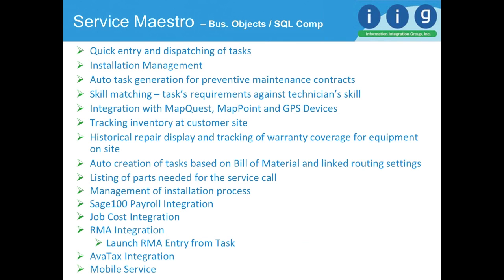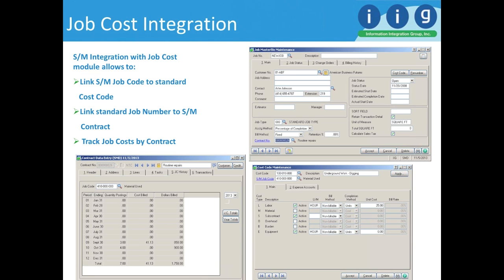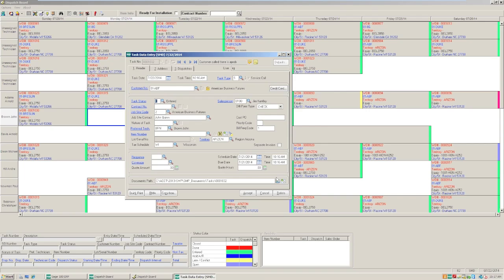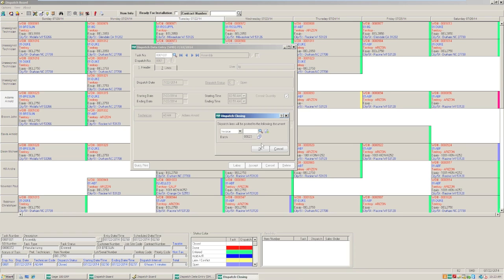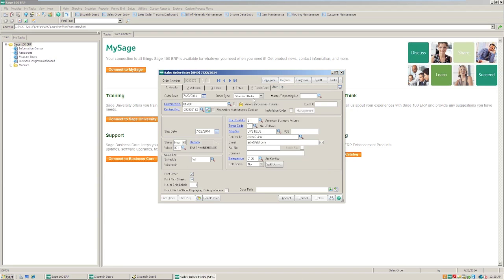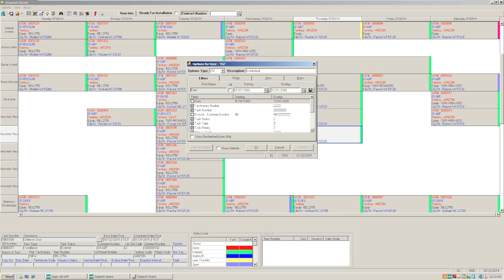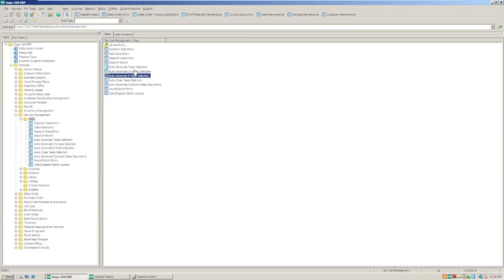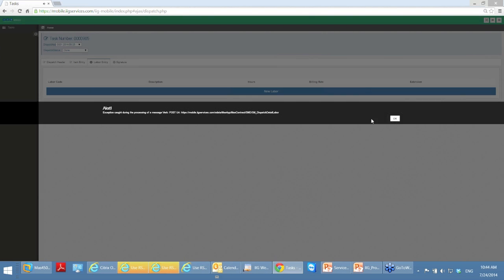Sage 100 ERP and Automated Field Service Management Made Simple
Automate the entire field service management process with a complete end-to-end field service management platform for Sage 100 ERP.